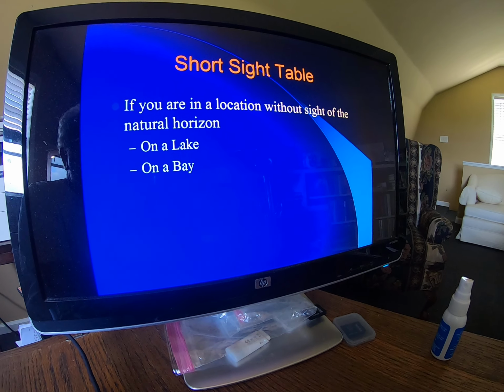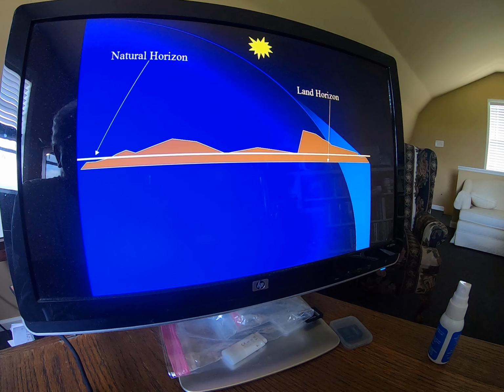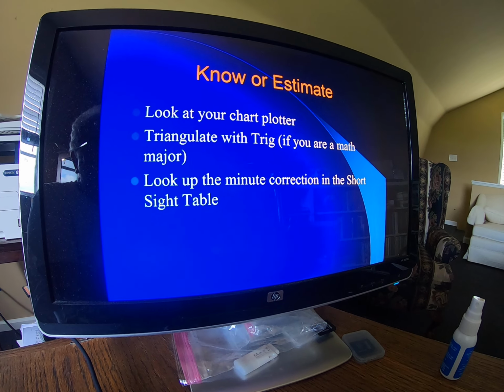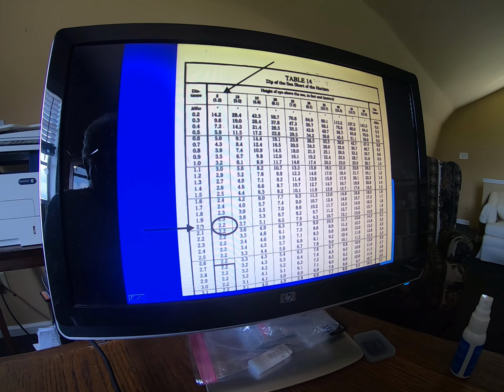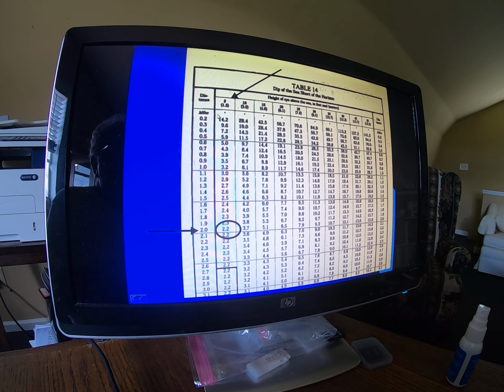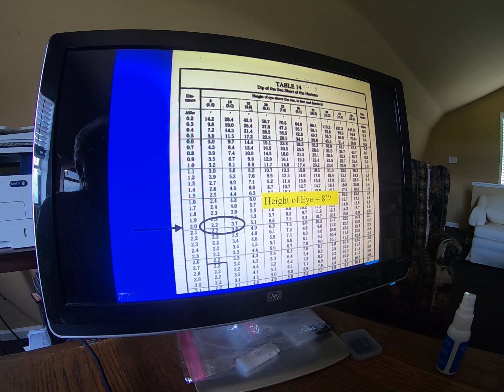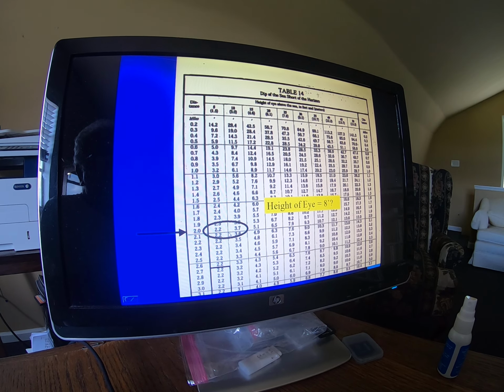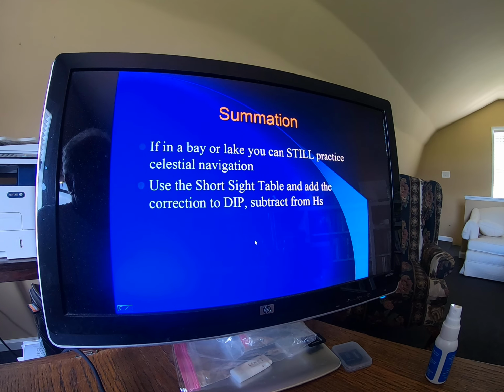Short Sight Table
How to shoot the Heavens on a bay or lake with a correction.